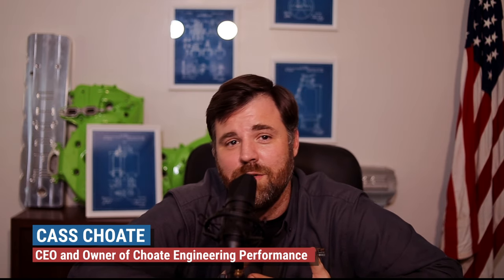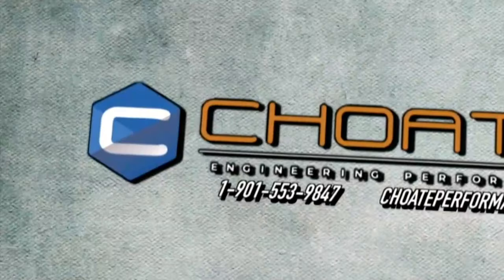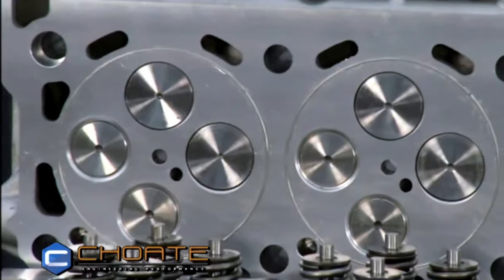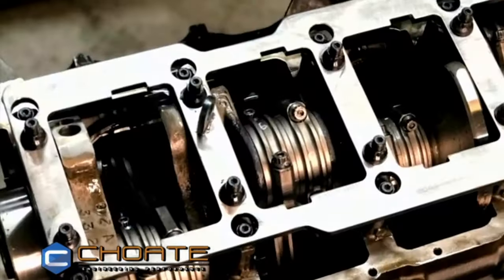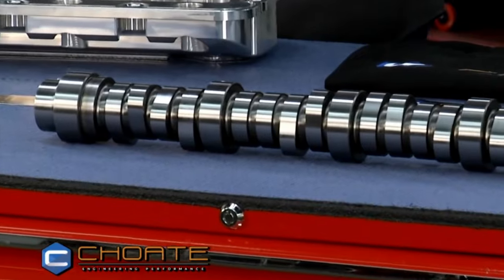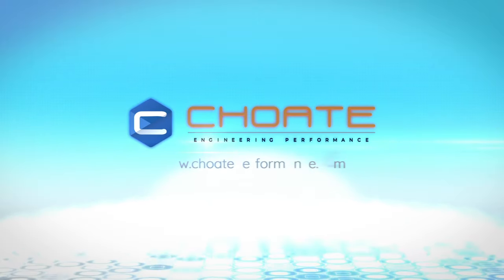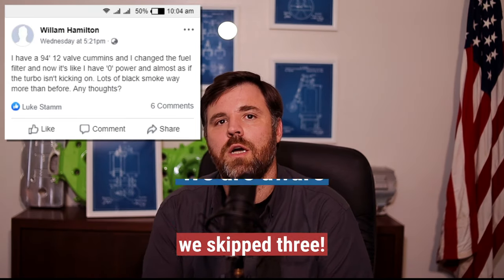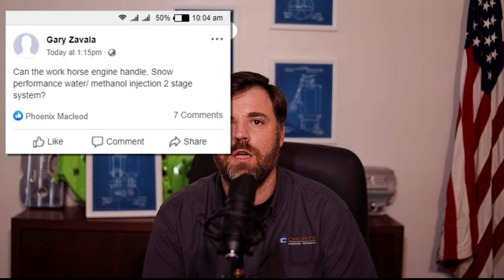6.0 Powerstroke Trouble and Even Worse 6.7 Powerstroke Issues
"Is your Powerstroke or Duramax having issues? Is your Cummins rolling too much coal? Maybe you're tired of dealing with fly by night mechanics who wont give you straight answers.

In this episode of 'Questions and Answers with Cass' , get some straight talk and some direct answers to your biggest worries. He is a well known genius when it comes to the world of diesel, so let him help you with your problems."

Got a question you want to ask him?! COMMENT THEM BELOW

Chapters
0:00 Introduction
0:39 QUESTION 1
3:19 QUESTION 2
6:46 QUESTION 5